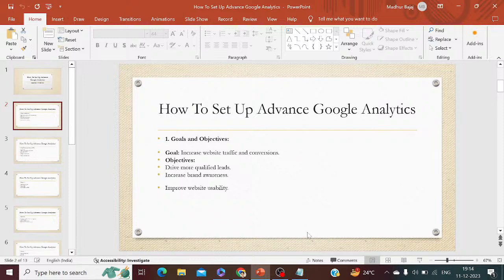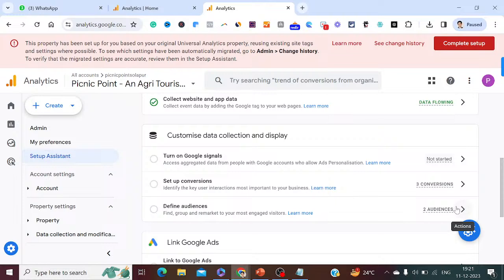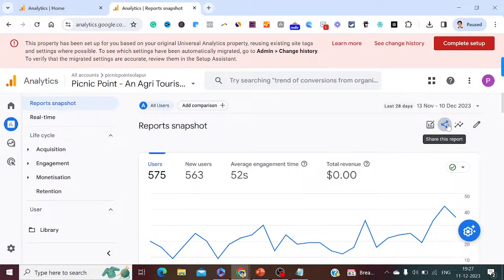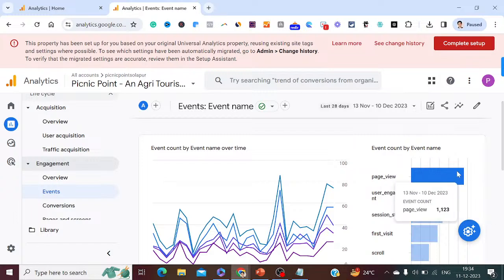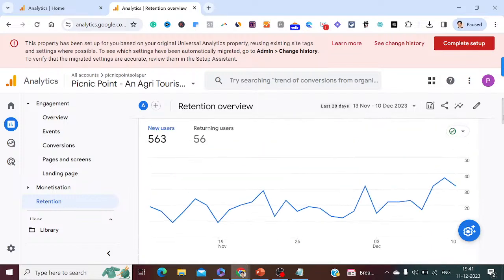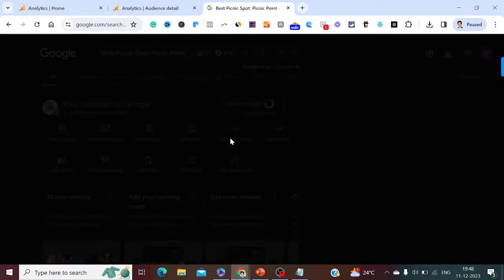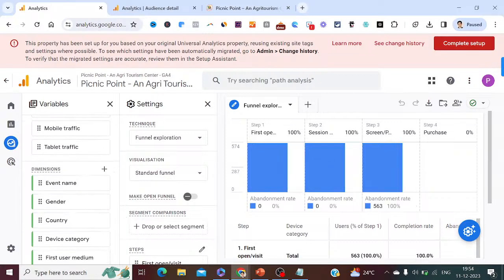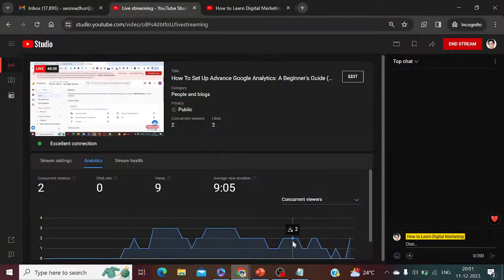How To Set Up Advance Google Analytics: A Beginner's Guide (2024)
Master Google Analytics and unlock powerful insights to take your website to the next level!

In this video, you'll learn everything you need to set up and use Google Analytics like a pro, even if you're a complete beginner.

Here's what you'll get:

Learn how to create a Google Analytics account and property.
Install the tracking code on your website.
Configure advanced settings like goals, filters, and custom dimensions.
Analyze your website data and generate reports.
Discover hidden insights that can help you improve your website traffic, conversions, and more.
By the end of this video, you'll be able to:

Track your website traffic in real-time.
Identify your most popular pages and sources of traffic.
Measure the effectiveness of your marketing campaigns.
Make data-driven decisions to improve your website.
This video is for you if:

You're a website owner or manager.
You're a marketer or SEO specialist.
You want to learn how to use Google Analytics to improve your website.
Bonus: Download our free Google Analytics cheat sheet!

Timestamps:

0:00 Introduction
1:20 How to create a Google Analytics account
3:15 How to install the tracking code
5:00 Configure advanced settings
7:00 Analyze your website data
9:00 Discover hidden insights
11:00 Conclusion

Links:

Free Google Analytics Cheat Sheet: [Link to your Google Analytics cheat sheet]